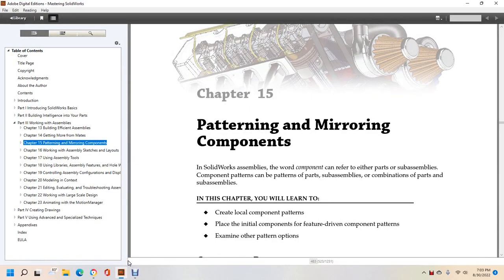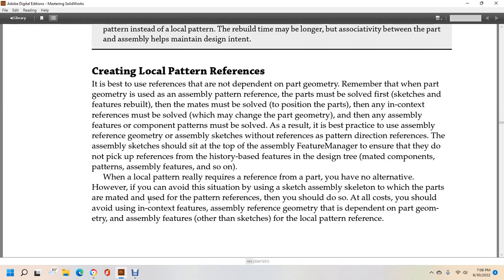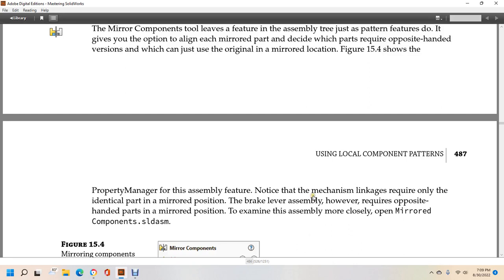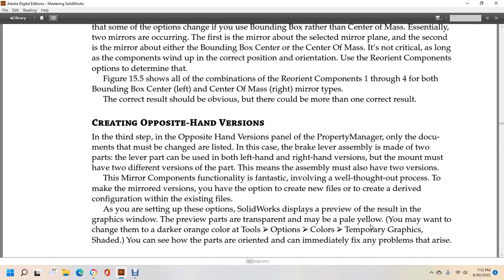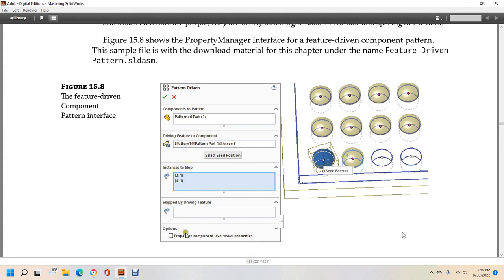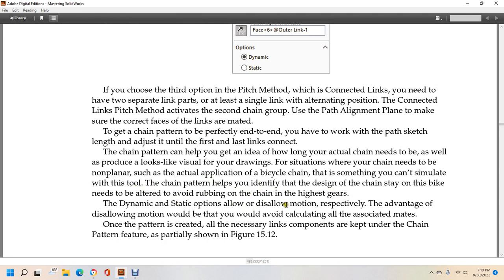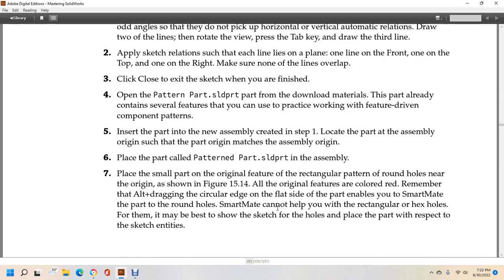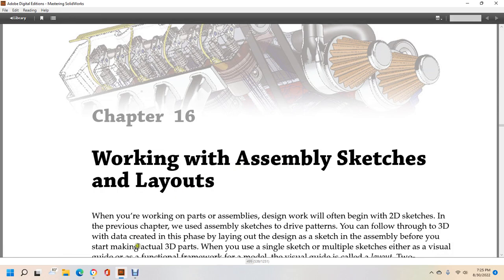MASTERING SOLIDWORKS CH15 PATTERNING AND MIRRORING COMPENTS